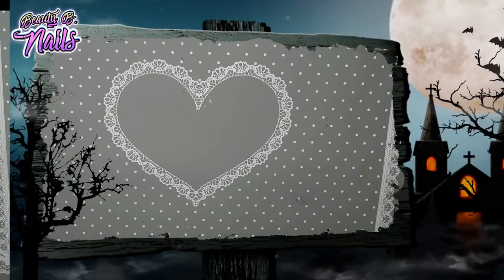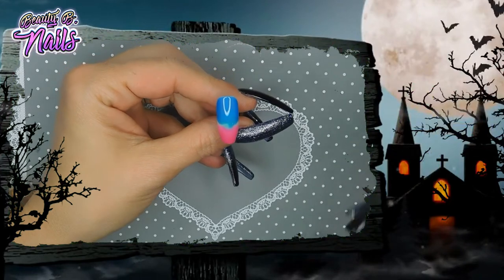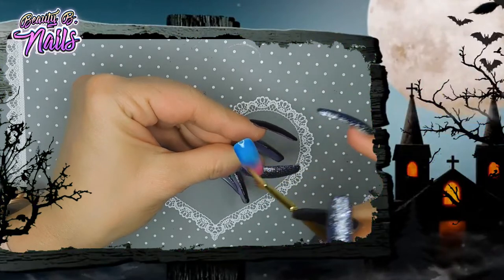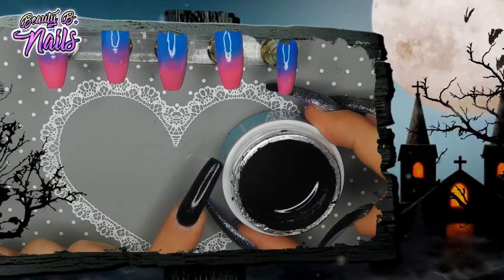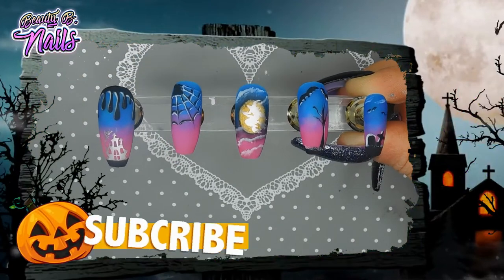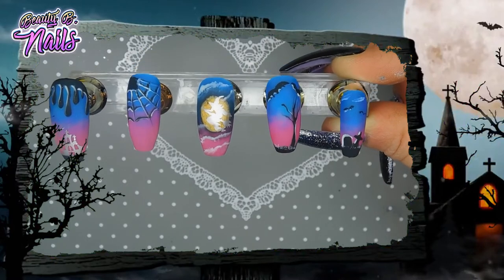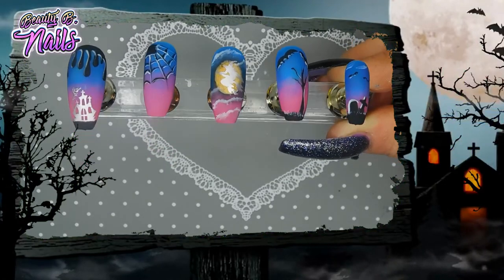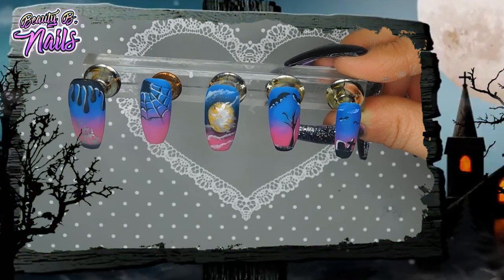Halloween Shemodern decals and Neon Gels Collab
10% Code for Maniology
 BEAUTYBNAILS10